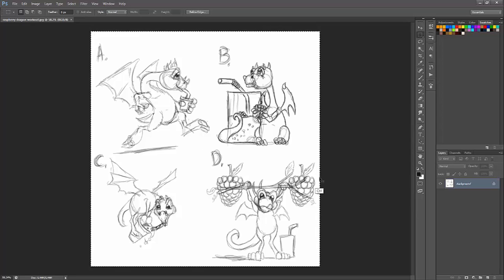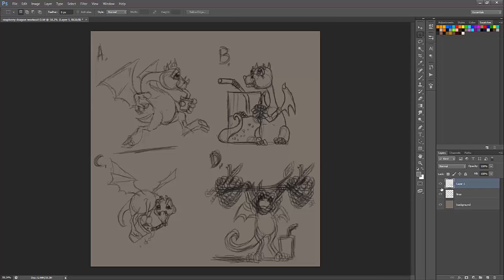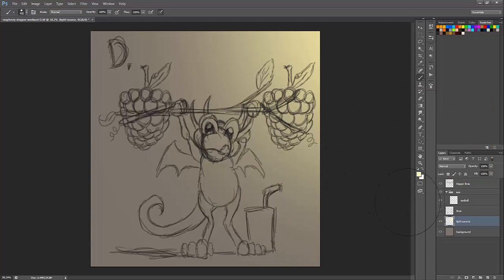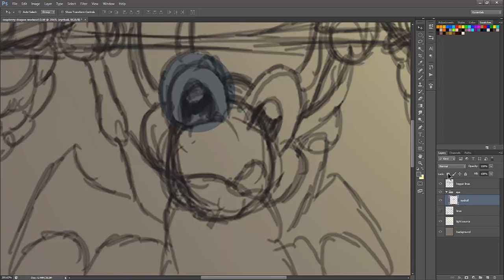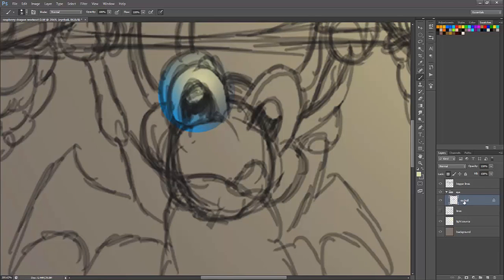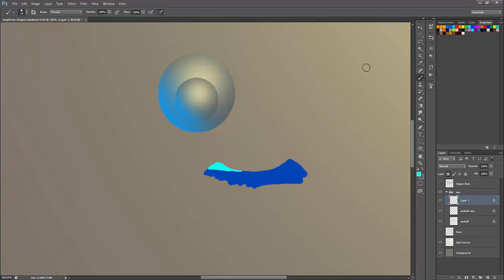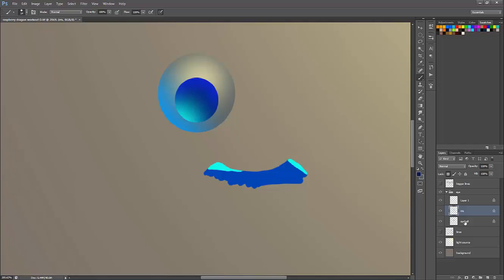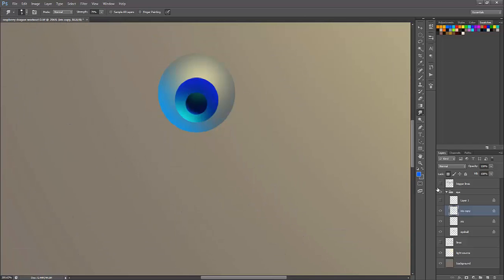Fruit Dragon Tutorial: 1 EyeBall tutorial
This Dragon tutorial will be broken up into separate videos, each one being about 10-20 minutes each.
By the end of the last tutorial you should be able to create the same painting basics.
The first tutorial is going to be on creating an eye.